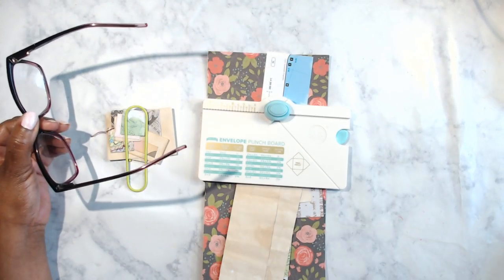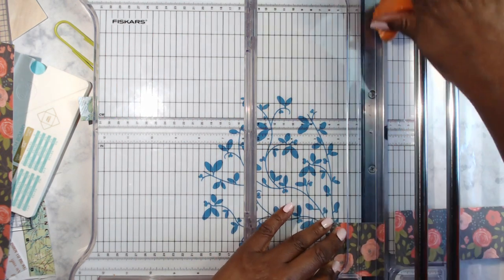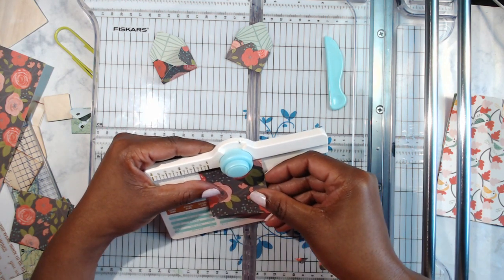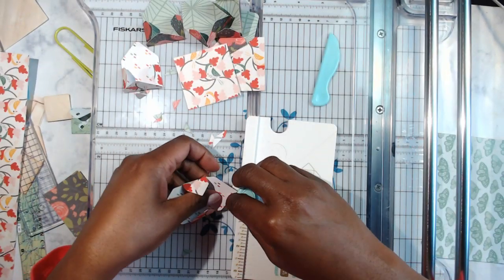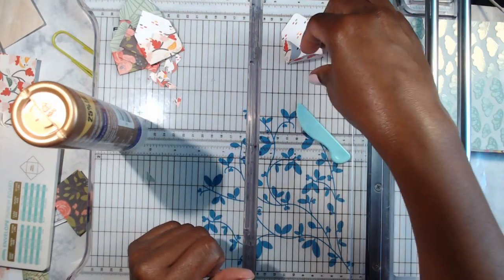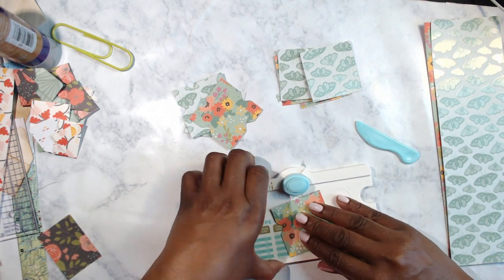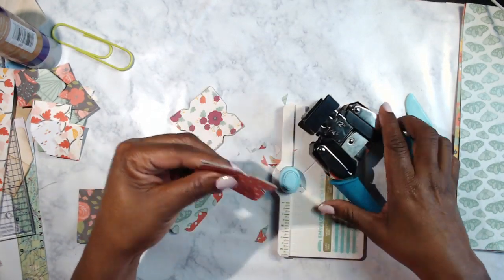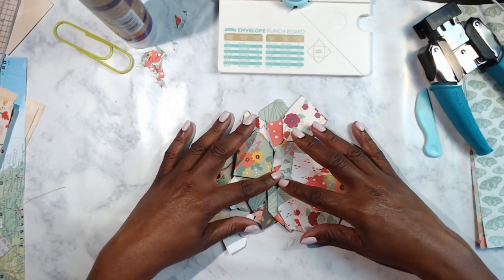Create With Me, Easy Junk Journal Ephemera Ideas - Making Mini Envelopes with We R Memory Keepe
We are making some EASY Junk Journal Ephemera today.  Come join me.

How to Make an Easy Junk Journal Playlist for this Series

Mini Envelope Punch Board
Rotary Cutter

3.  Must have a positive and fantabulous attitude about life!

About this video. This video is all about the journaling process and junk journaling.  I love making my journals look beautiful and this video will show you how to decorate out your journal and avoid journaling mistakes.  I always add journaling process writing as well as decorating to the journaling process.  I've even added some easy junk journal ideas.  You'll be able to decorate out your journal and love it like I do.  I'll also share journaling mistakes so you don't have to worry.  Learn easy junk journal process for beginners with me.